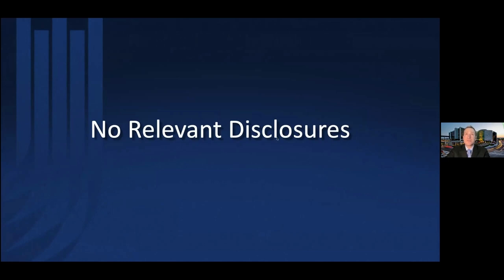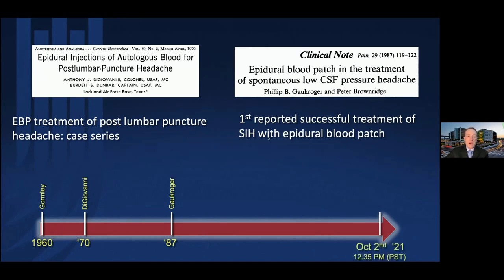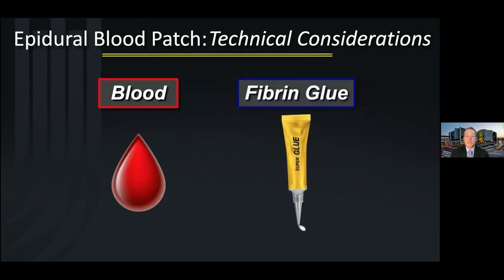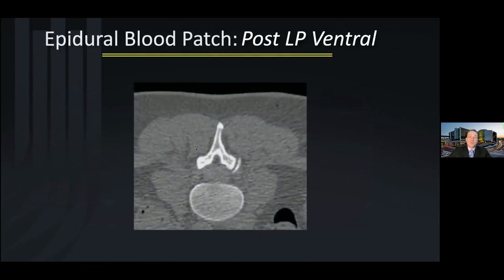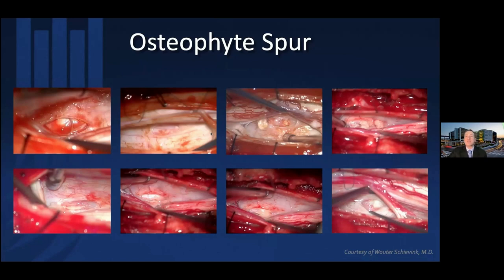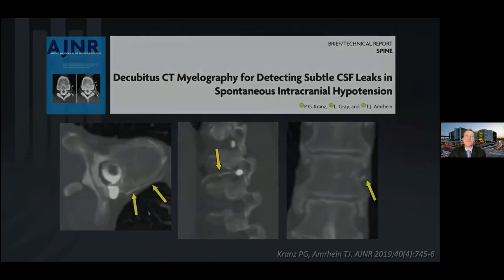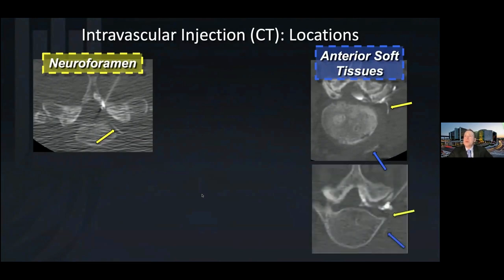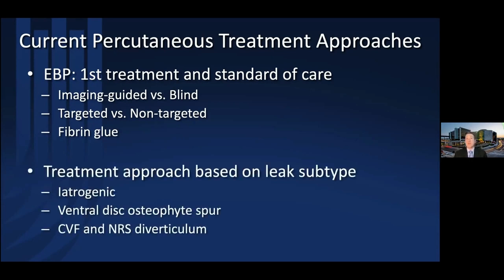Dr. Timothy Amrhein — Current percutaneous treatment approaches (by leak type)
Dr. Timothy Amrhein, Associate Professor of Radiology and Director of Spine Intervention at Duke University Medical Center in Durham, North Carolina, presented this talk on “Current percutaneous treatment approaches (by leak type)” at the 4th Cedars-Sinai Intracranial Hypotension Symposium.